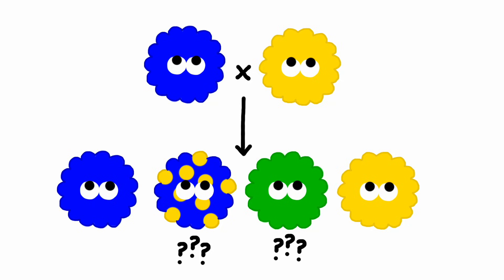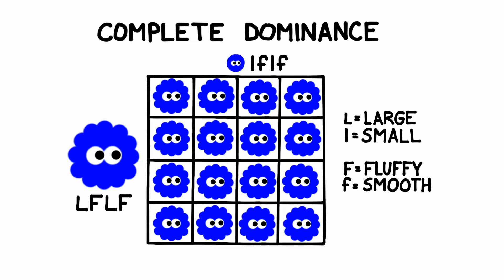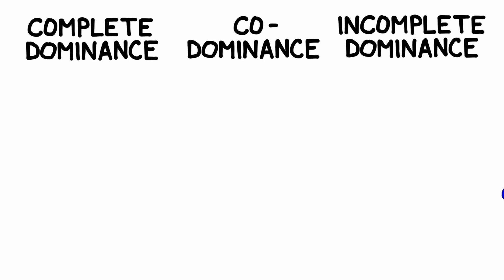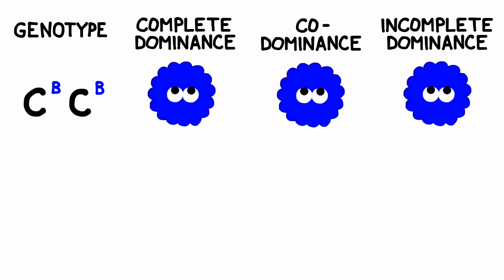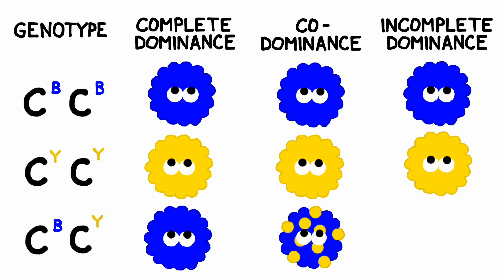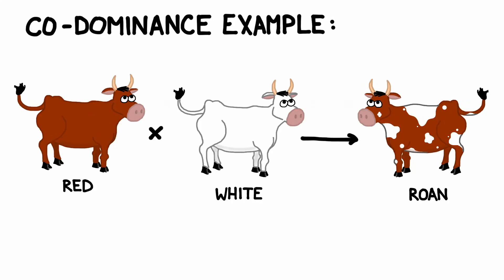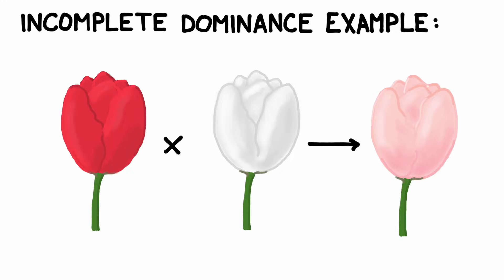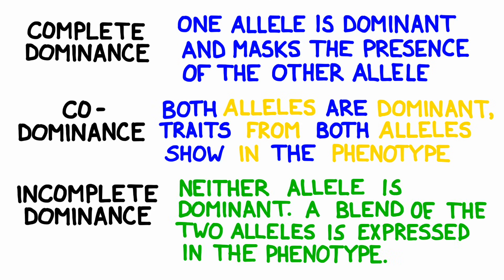Codominance and Incomplete Dominance: Non-Mendelian Genetics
Some traits don't follow the rules of Mendelian Genetics! This tutorial explains the concepts of co-dominance and incomplete dominance; two common exceptions to traditional genetics.

Organisms that inherit traits via complete dominance will show the dominant trait in their phenotype. In this case, it would be a blue phenotype. Only one allele is dominant.

Organisms that inherit traits via co-dominance will display BOTH phenotypes; in this case yellow and blue polka dots. BOTH alleles are dominant. A real life example is cow coat color. A red cow crossed with a white cow will produce a calf that has red and white patches on its coat, a pattern called "roan".

Organisms that inherit traits via incomplete dominance will display a BLEND of phenotypes. In this case, the offspring would be green, a combination of blue and yellow. Neither allele is completely dominant. Real life examples include snapdragon flowers; a red flower crossed with a white flower will produce a pink flower.

00:00-00:21 Introduction
00:22-00:45 Punnet Squares Complete Dominance
00:45-00:56 Non Mendelian Genetics
00:56-1:41 Types of Dominance: Homozygous Dominant
1:41-1:51 Types of Dominance: Homozygous Dominant
1:51-2:38 Types of Dominance: Heterozygous
2:38-3:02 Codominance: Roan Cows & Blood Type
3:02-3:20 Incomplete Dominance: Flower Petals & Hair Texture
3:20-4:09 Definitions of Complete, Codominance and Incomplete Dominance